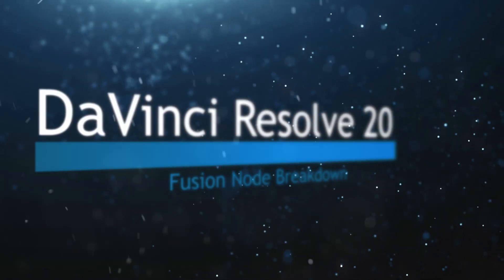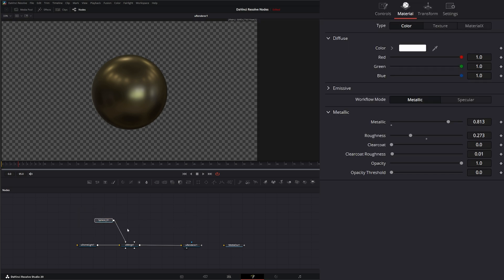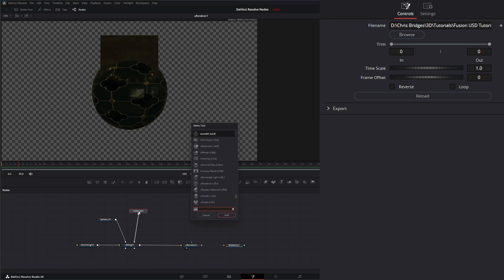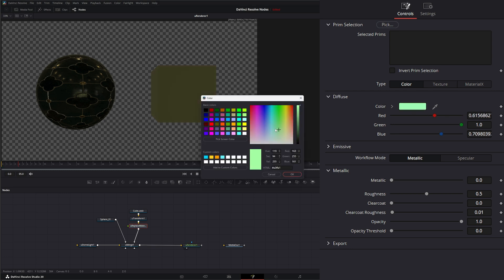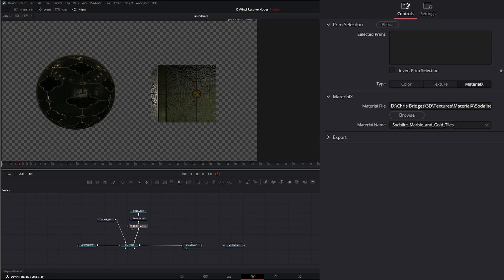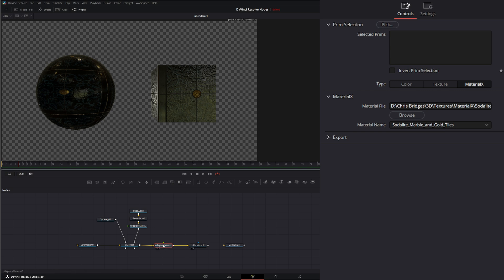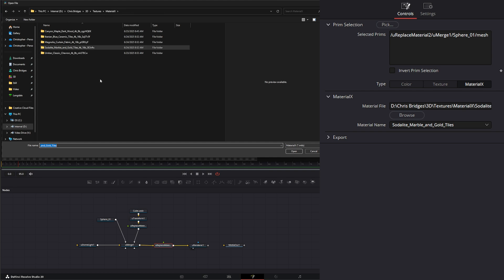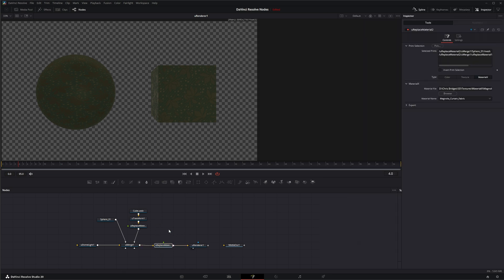DaVinci Resolve 20 Fusion uReplaceMaterial Node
Daily node breakdown of nodes used with DaVinci Resolve 20 Fusion. In today's node we cover the uReplaceMaterial Node.